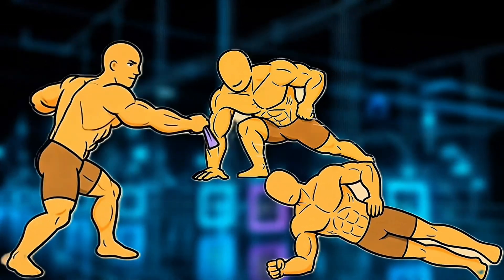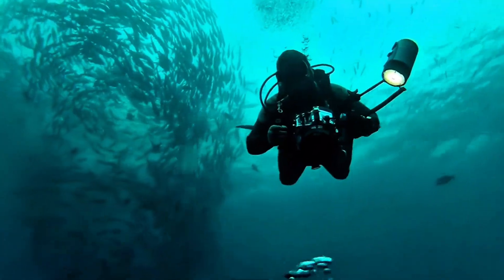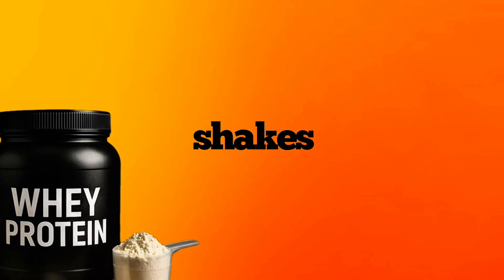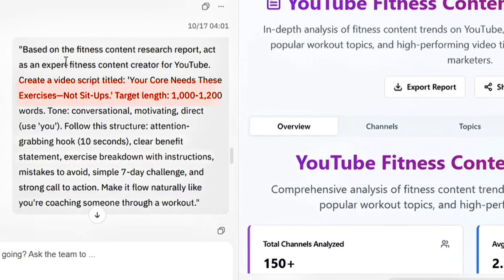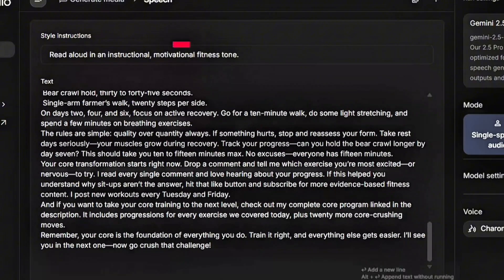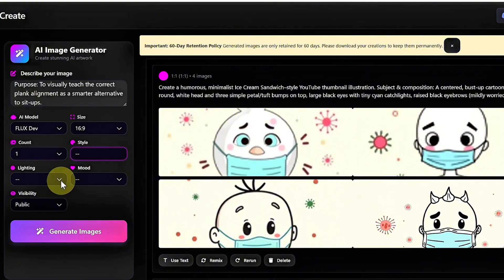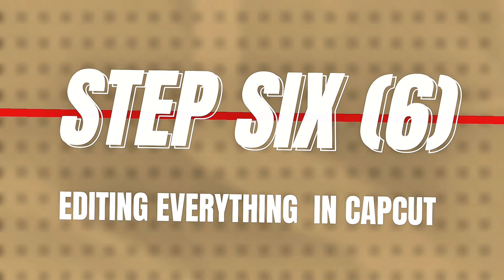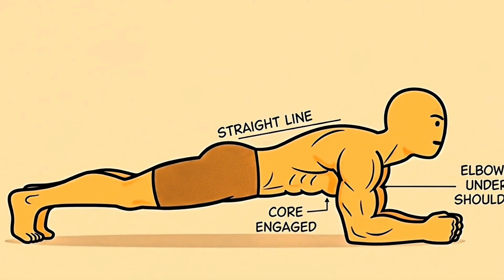How To Make Videos Like Yellow Dude (USA Fitness Faceless Channel Reveal)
In this video, I’ll show you how to build a viral fitness channel like Yellow Dude — using only AI. You’ll learn how to plan your videos, write engaging scripts, create visuals, and edit everything — no camera, no face, and no budget needed.

CHAPTERS
00:00 Introduction
01:30 Research your niche and lock in your titles and thumbnail
04:05 Write your script
05:54 Generate your voiceovers
06:45 Creating your images l
08:50 Animating your scenes
09:52 Animating everything in Capcut
10:42 Finishing your thumbnails